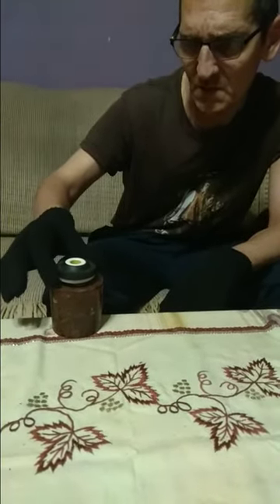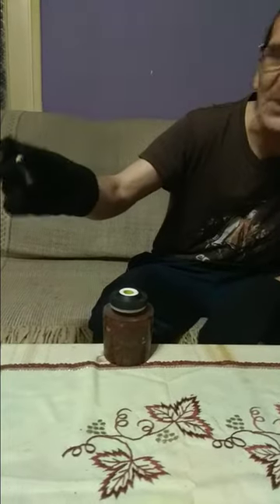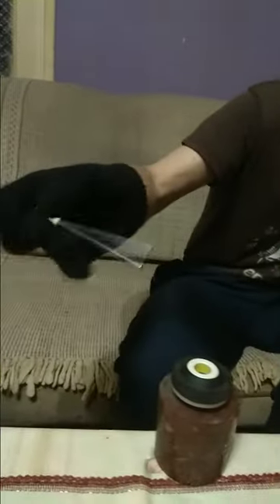Orgon Static Field Generator 1